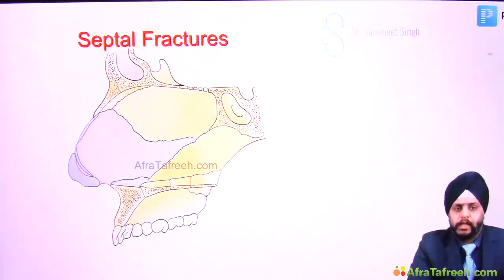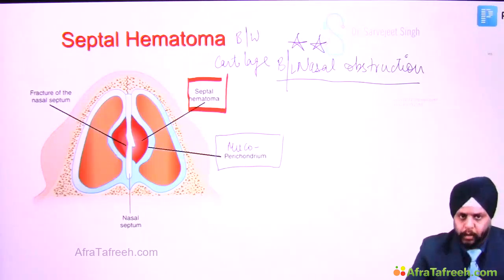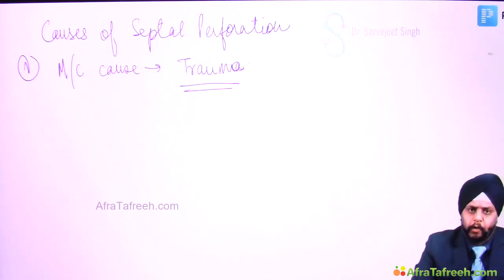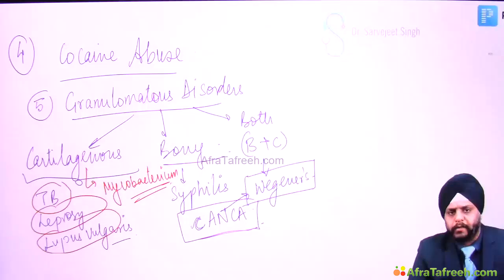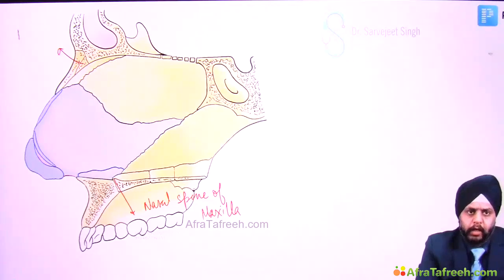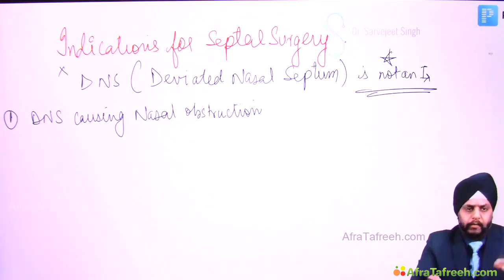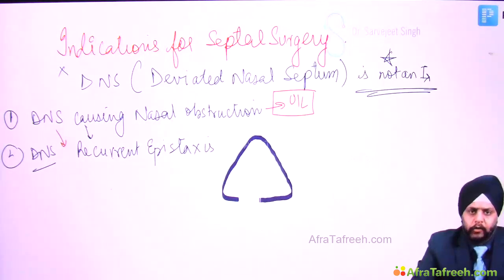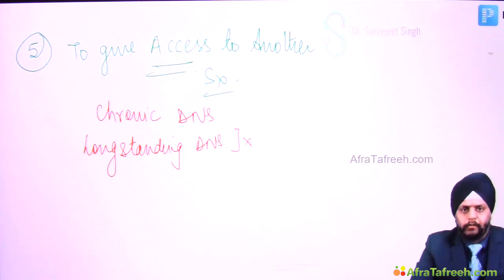2 Nose and Paranasal Sinuses 27 Nasal Septal Disorders atf